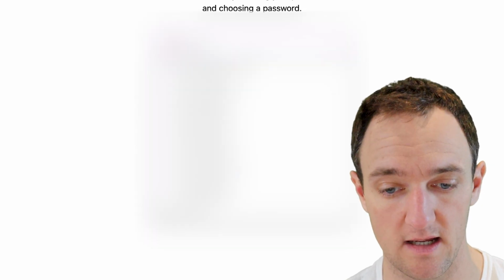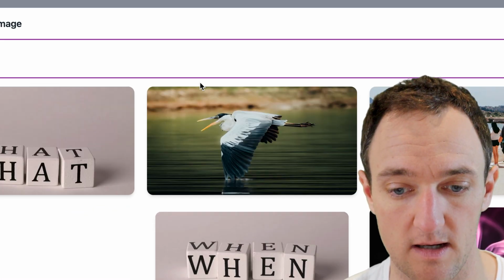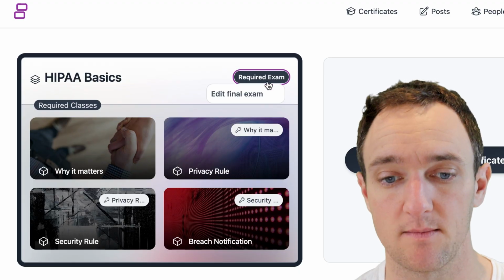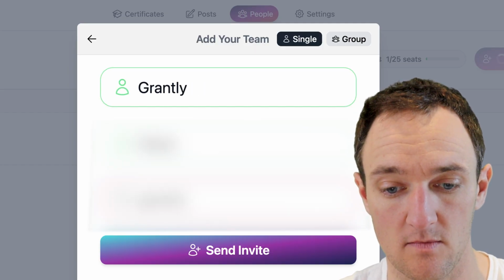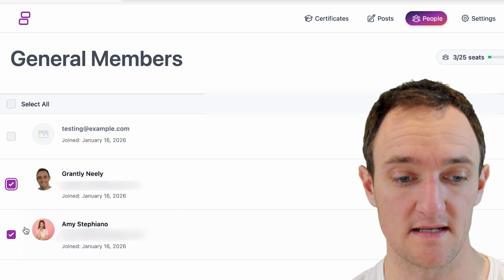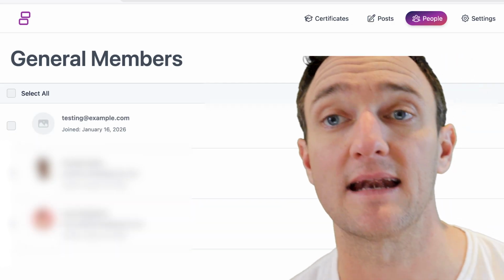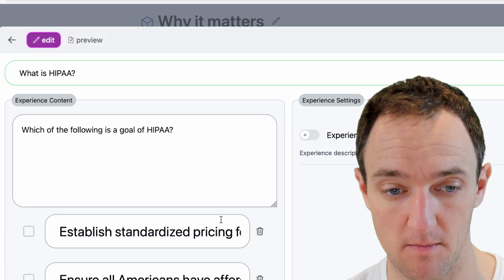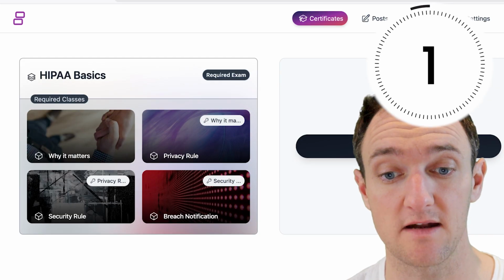Employee HIPAA Training Platform - In 5 Minutes [2026]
Today we are launching a completely free HIPAA compliance training platform for your employees.

KnowQo is a comprehensive platform for healthcare compliance. We give your employees, staff, and even volunteers critical insights on things like: protecting PHI, HIPAA Laws (Privacy Rule, Security Rule, Breach Notification Rule). At a high level, we train your team simply on "what is hipaa" and why does it even matter. KnowQo is "extremely engaging workforce development", so not only will your employee training be critical for your organization's healthcare compliance, it's fun!